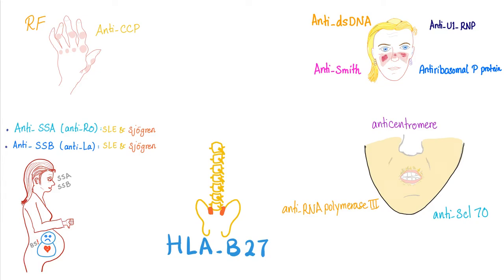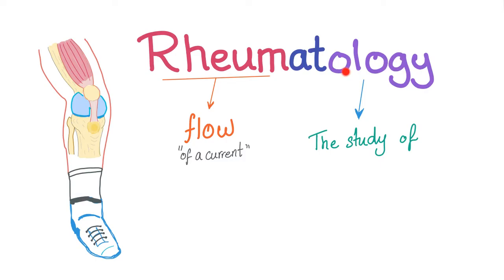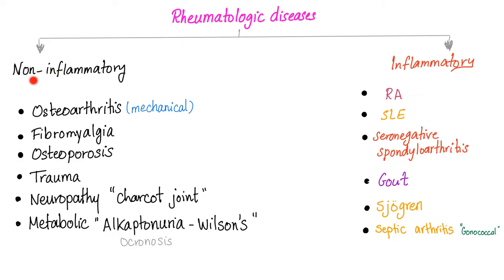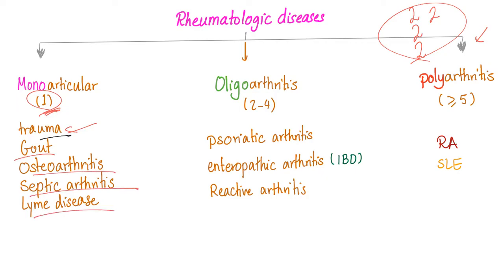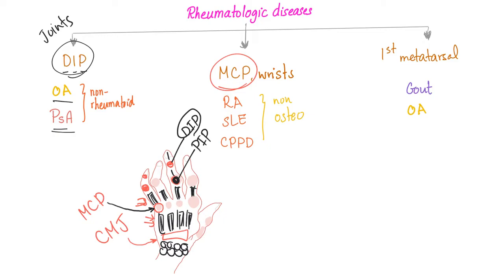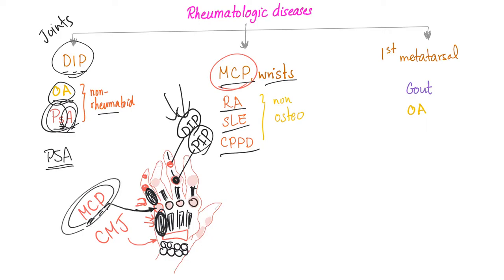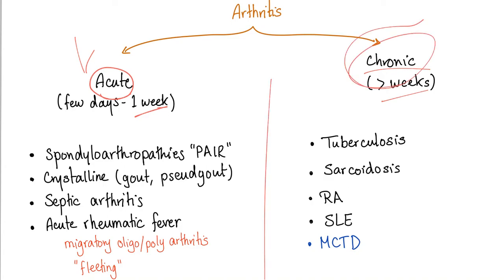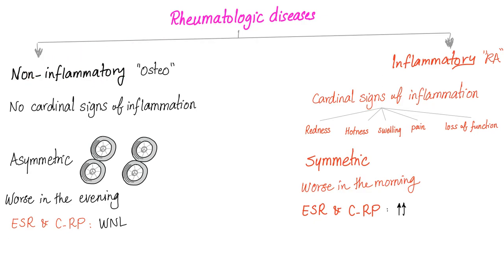Arthropathy | Joint Pathology Classification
Arthritis could be asymmetric or symmetric; mono-articular, oligo-articular or polyarticular; inflammatory or non-inflammatory,...etc. If you like my videos, please consider leaving a tip